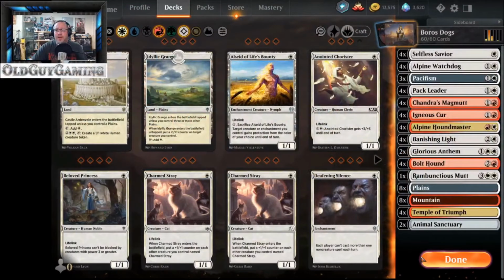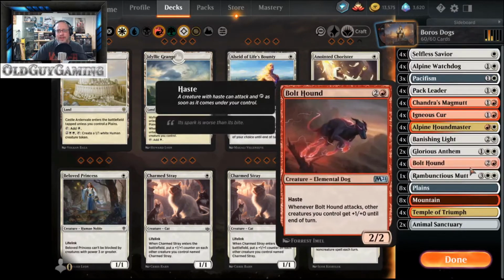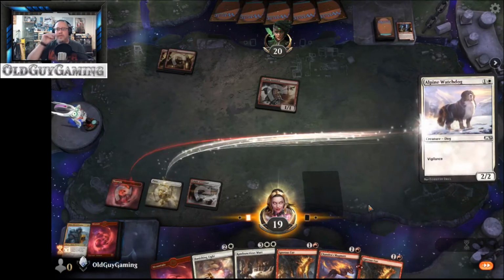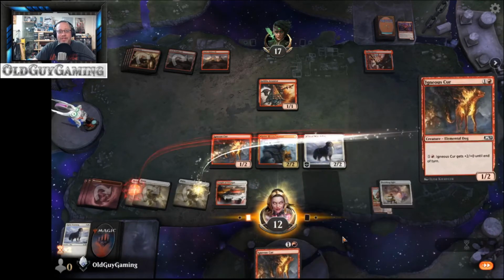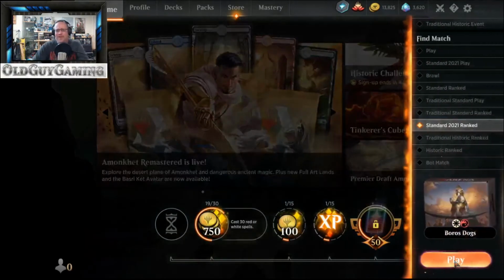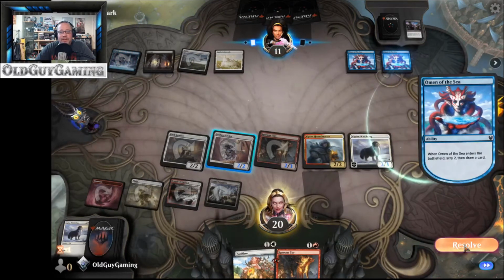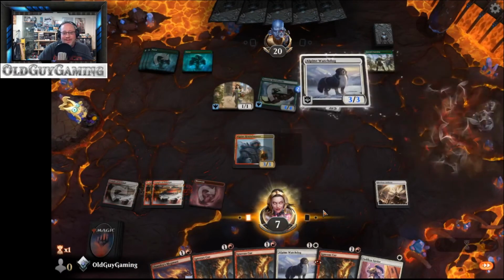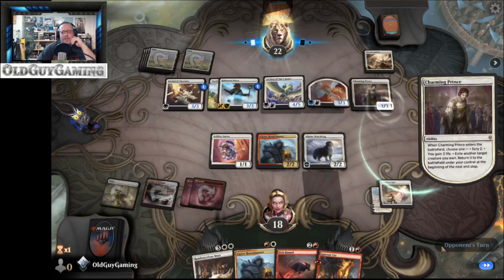MTG: Arena Deck Tech - Boros Dogs! [M21 Standard]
This week I look at another Standard 2021 (M21) with Boros Dogs!

Deck
4 Pack Leader (M21) 29
3 Pacifism (M20) 32
4 Alpine Watchdog (M21) 2
4 Selfless Savior (M21) 36
4 Bolt Hound (M21) 131
4 Banishing Light (THB) 4
4 Chandra's Magmutt (M21) 137
4 Alpine Houndmaster (M21) 215
2 Animal Sanctuary (M21) 242
4 Igneous Cur (M21) 153
1 Rambunctious Mutt (M21) 30
8 Plains (THB) 250
8 Mountain (THB) 253
4 Temple of Triumph (M20) 257
2 Glorious Anthem (M21) 21